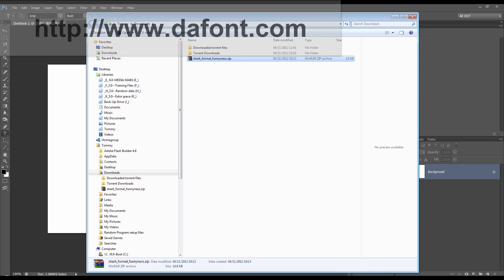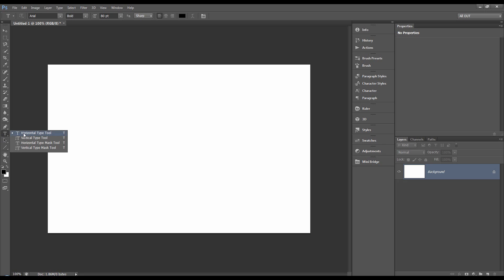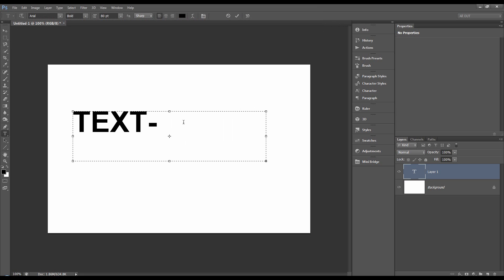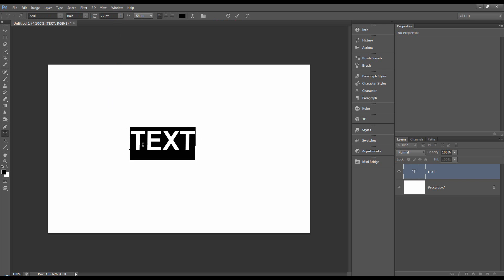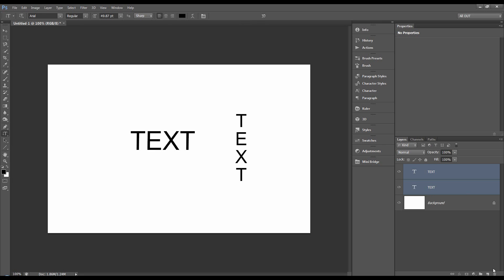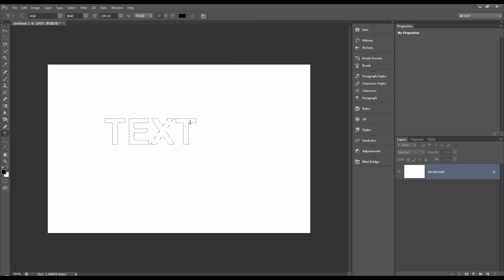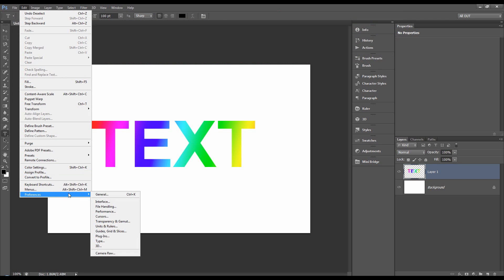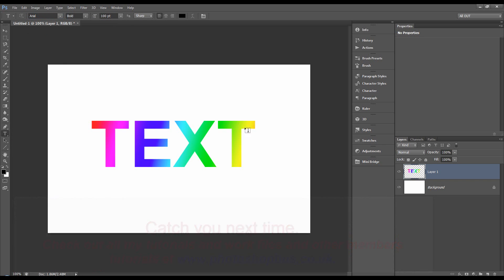Photoshop Beginner Tutorial: Basic Text Options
Here is some basic techniques for using type/text in photoshop. I will show you how to install a font. Then I will show you the different type options, like horizontal/vertical and mask type tool. How to transform text, choose the different options from the options bar and how to change font preview size via preferences. So just real basic stuff for this beginner text. No character or paragraph options covered in this tutorial as that is a bit more advanced for a beginner tutorial. Hope you enjoy and learn. And comment if you like please.